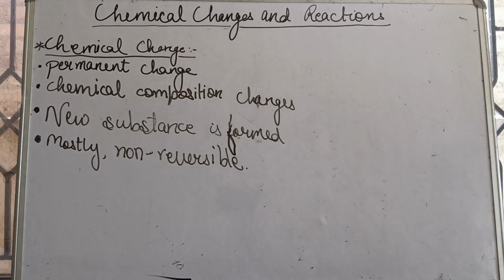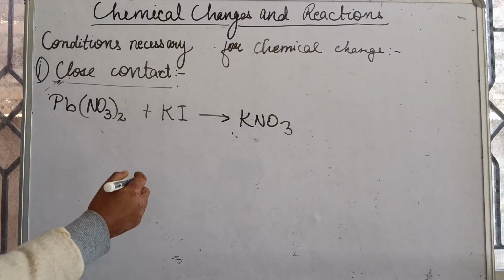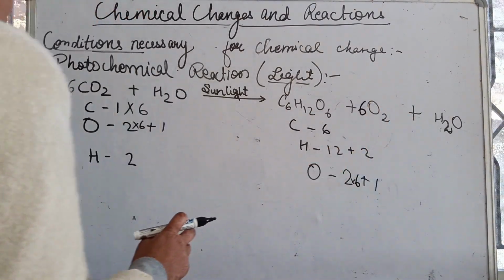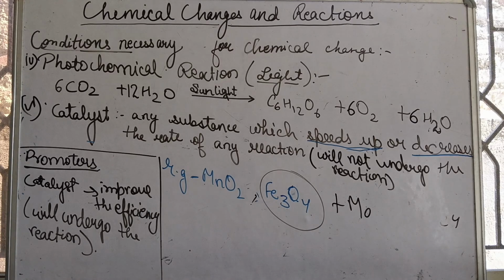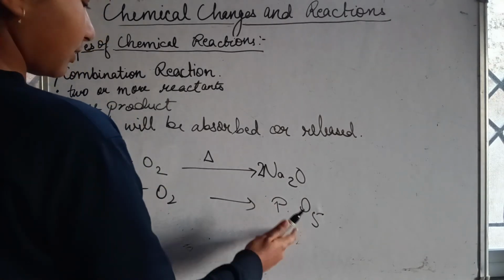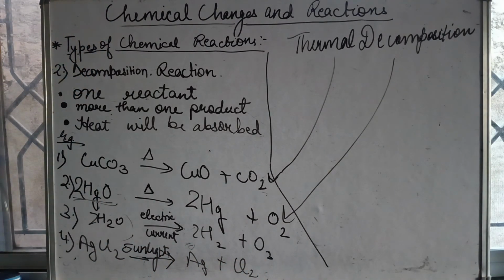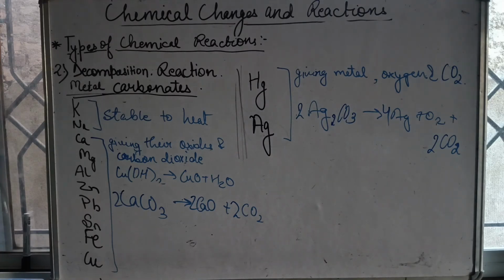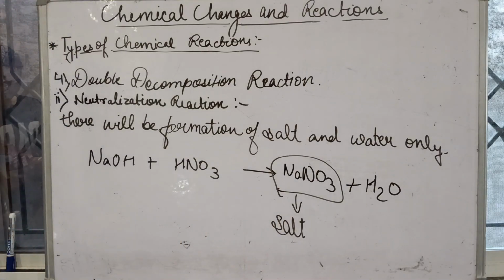Chemical changes and reactions